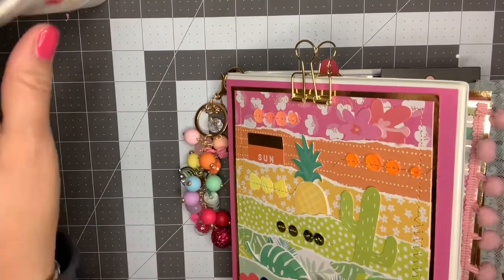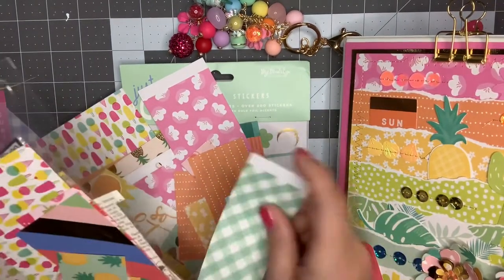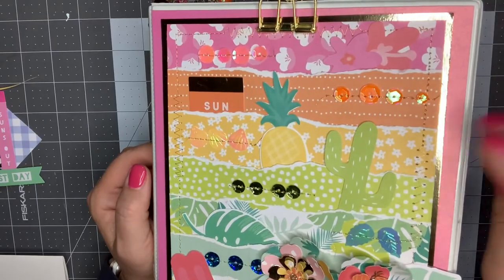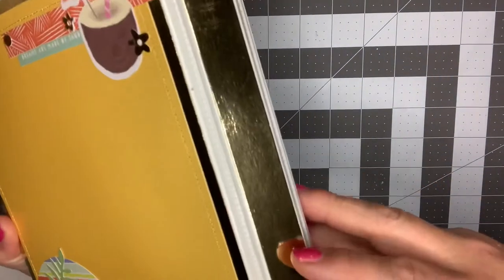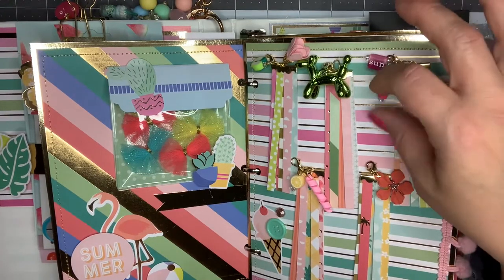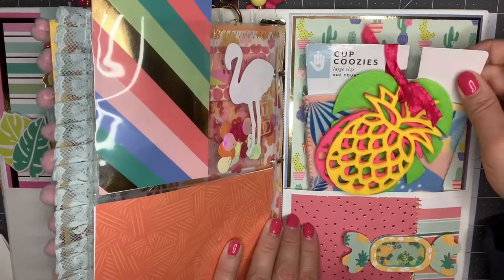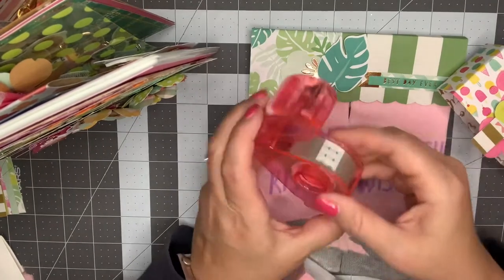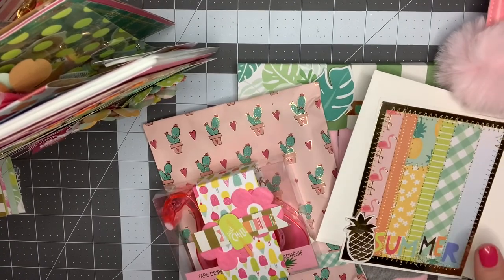Embellishment Binder Reveal!! Sent to Brittanee @Bbz Kraftz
Hello Friends! I have a project share for you today!  Brittanee over at BBzKrafts hosted a one on one Binder Embellishment swap and we were partners!  I had so much fun creating this Summer themed binder of wonderfulness! I am in love with the bright colors and fun ephemera!  I also linked my unboxing of her beautiful work below!